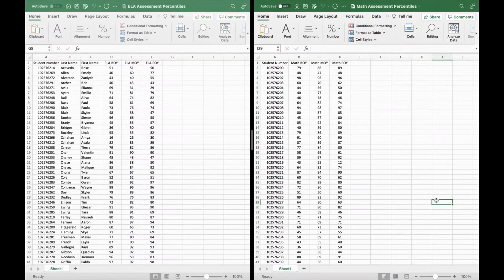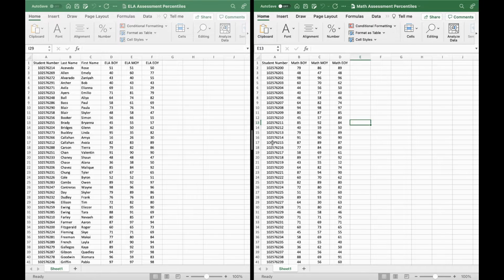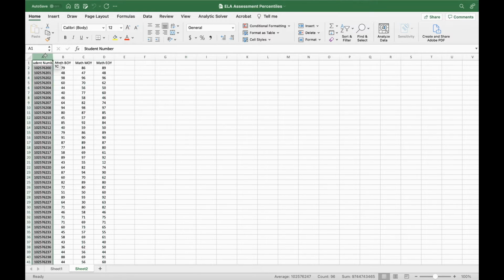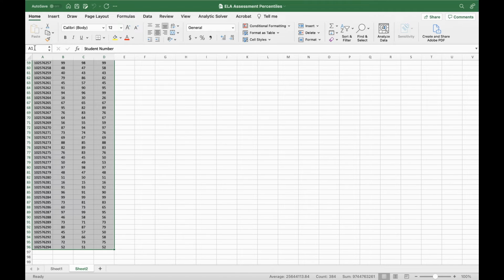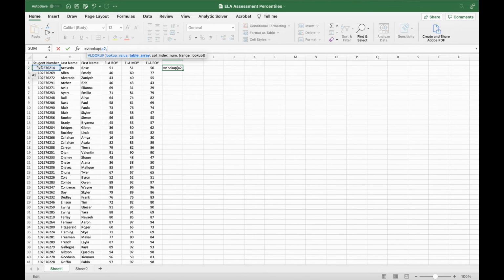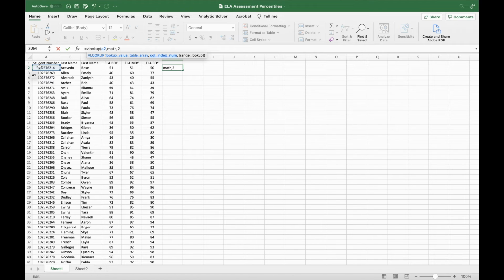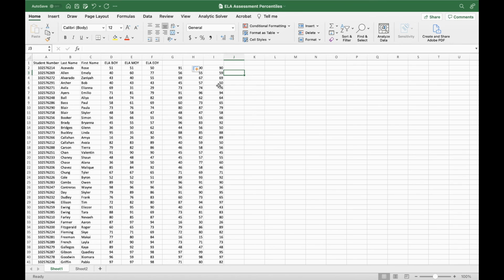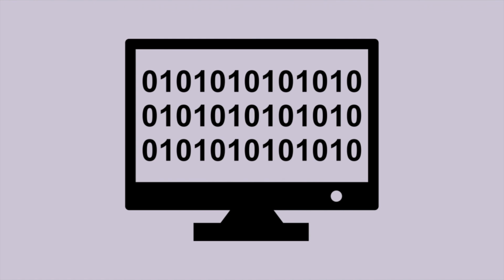Coach Super Tool: Value Lookup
Are you dreading the time-consuming task of combining multiple sources of data? Look no further - Value Lookup is here to help you! Save yourself time and trouble and have Excel do the work for you! Give yourself more time to work with teachers!